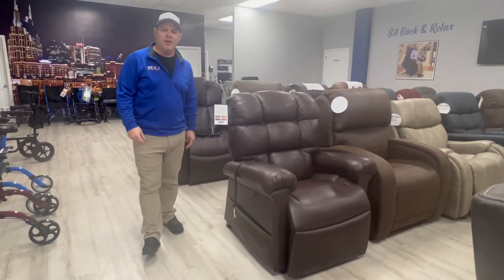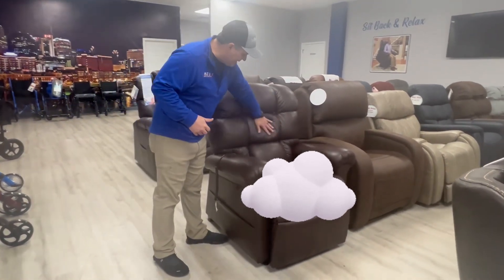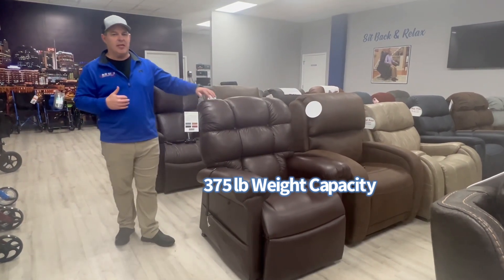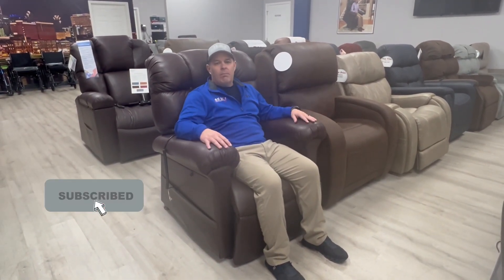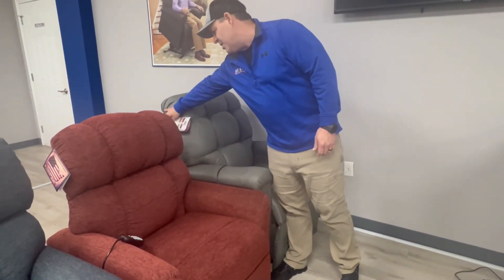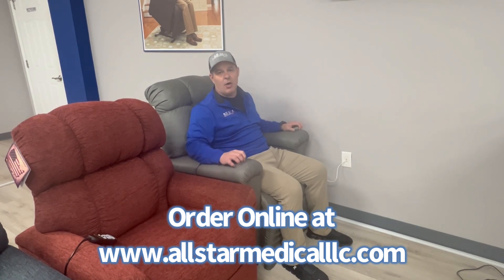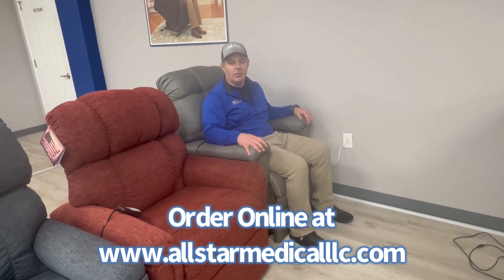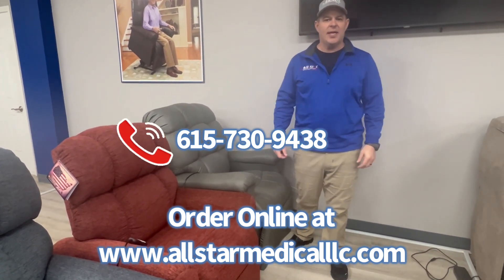The #1 Selling Lift Chair on the Market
We go over the # 1 selling lift chair on the market today. The PR 510 by @GoldenTechnologies has been the best selling power lift recliner for almost 10 years now. Nicknamed the cloud becasue of its padding and support you can't go wrong as this chair comes in 3 sizes.

Benefits of Our Lift Chairs

Enhanced Mobility: Designed to provide maximum support and stability.
Customizable Features: Different sizes, seats width, and back heights for a perfect fit.
Durability: Built with high-quality materials for long-lasting support.
Versatility: From a small petite chair to one that has a 600 lb weight capacity, we have a solution for you.

Why Choose All Star Medical LLC?

All Star Medical LLC is your trusted source for high-quality medical equipment. Here’s why you should choose us:

Wide Selection: Find the perfect fit from our extensive range of lift chairs, including advanced models that have twilight, heat & massage, and zero gravity.
Top-Quality Products: We only offer products from reputable manufacturers known for reliability and durability. Each product undergoes rigorous testing to meet our high standards.
Expert Guidance: Our knowledgeable staff provides personalized recommendations based on your unique requirements.
Convenient Shopping: Easily browse and purchase from the comfort of your home on our user-friendly website.

Your support helps us continue to provide valuable information and high-quality products to our community.